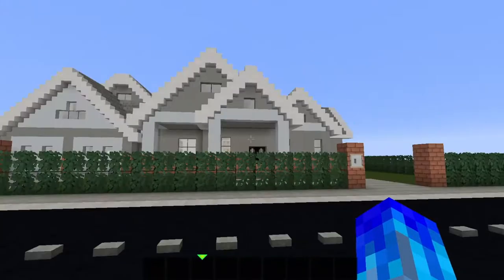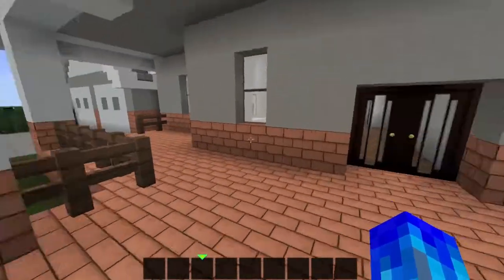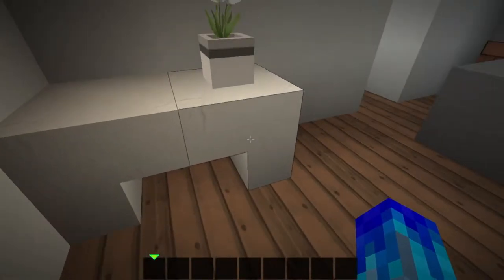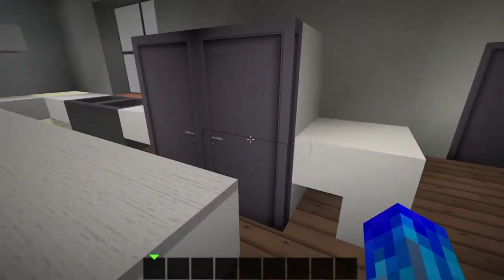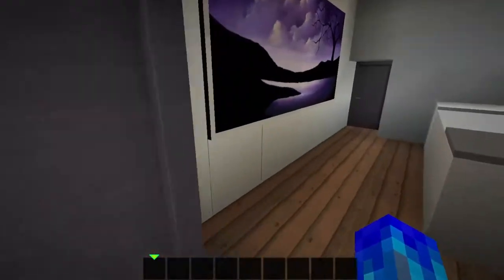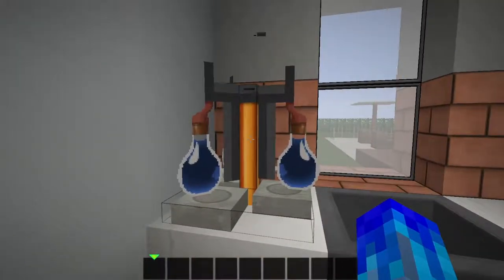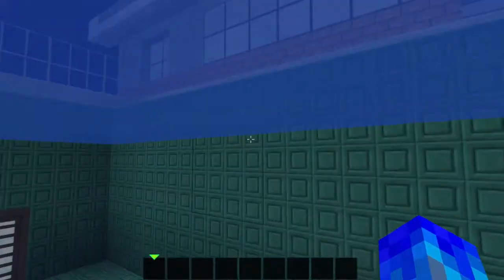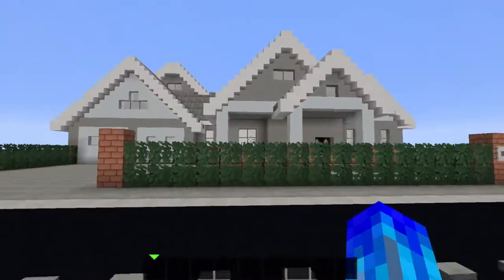Minecraft Showcase - Small Suburban House - Episode 2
Hey guys, I am back with another video. I have another house in my suburban house series. I hope to continue this series for a while. I already have another house that is under construction for next weeks video.

Thanks,
Birdet